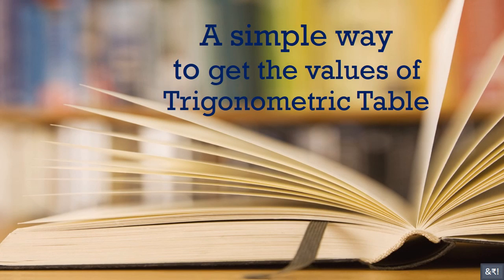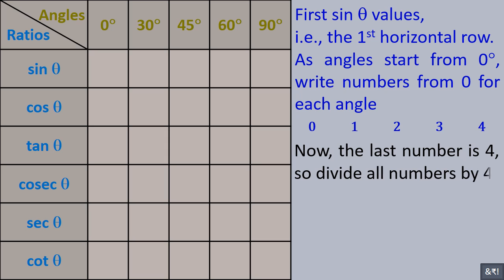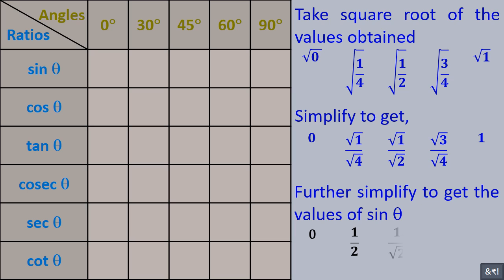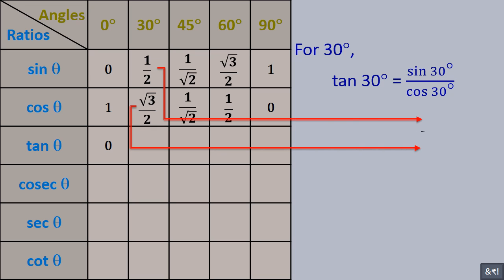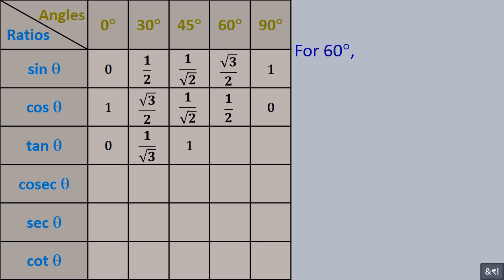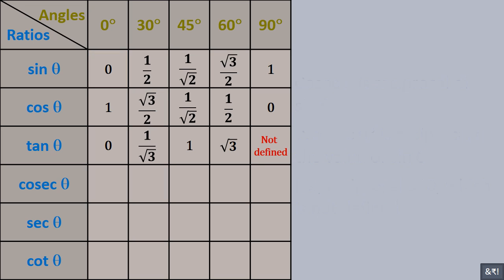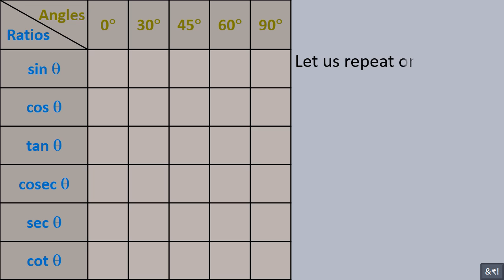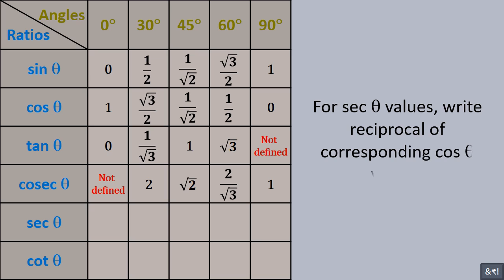A simple way to get the values of trigonometric table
Using this method, students can write the trigonometric values without memorising any of it.